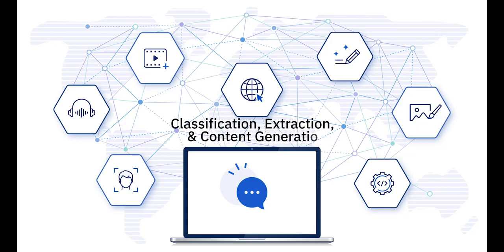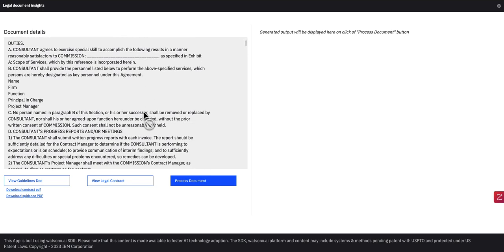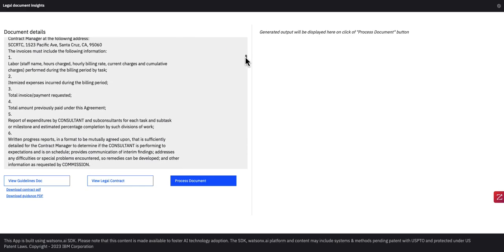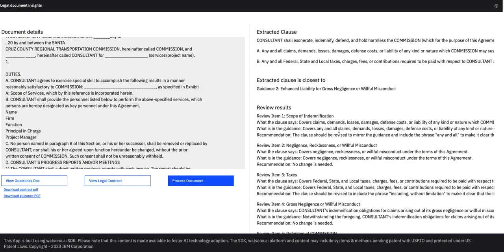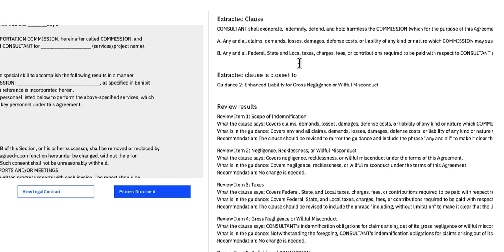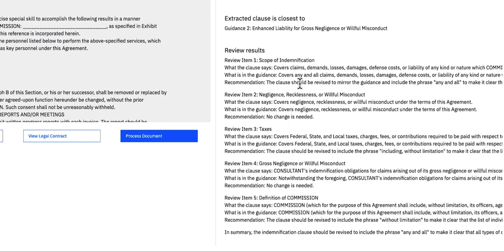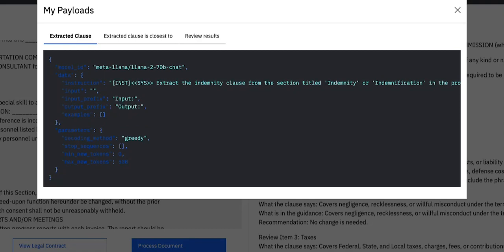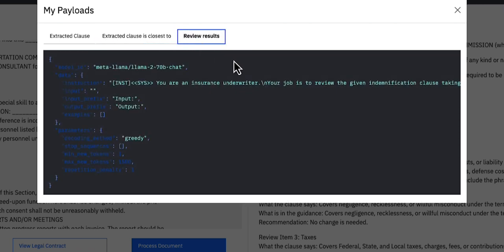Can Generative AI be used to extract insights from complex legal documents? (AI Demo)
Learn how generative AI can be used to extract insights from lengthy and complex legal documents. Hours and hours of time can be shortened down to just minutes. This is AI for beginners all the way through experts and built with the needs of business in mind.

I can be found on Instagram, LinkedIn, and TikTok by searching for DataNerdJosh.

Many people learned about AI with the rise of ChatGPT and have since learned more about how to use ChatGPT, what OpenAI is, and probably watched a ChatGPT tutorial. IBM has built AI for enterprise with a focus on key AI use cases such as AI in Customer Care, AI in Talent Acquisition, AI in Application Modernization, AI in Sales, AI in HR, and more.

The postings on this site are my own and don't necessarily represent IBM's positions, strategies or opinions.